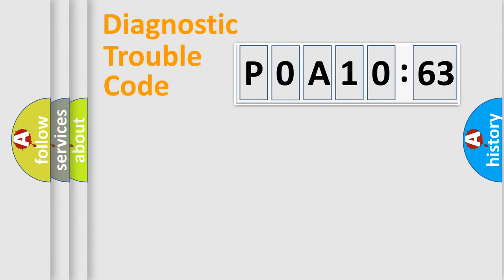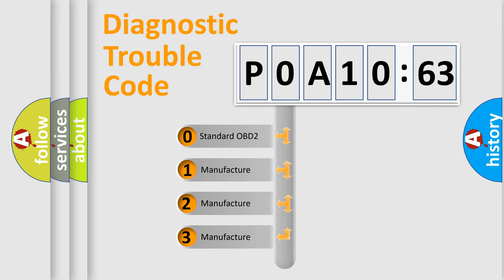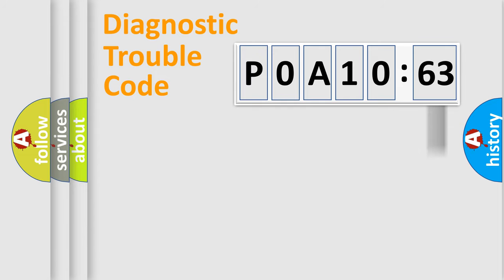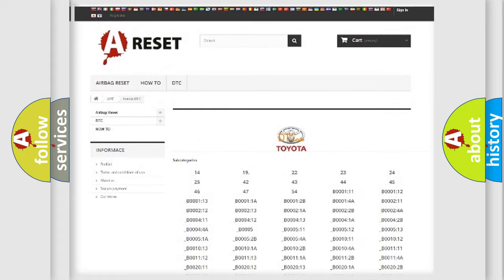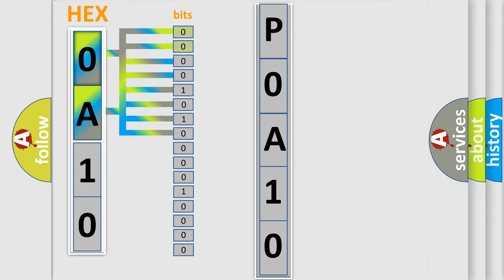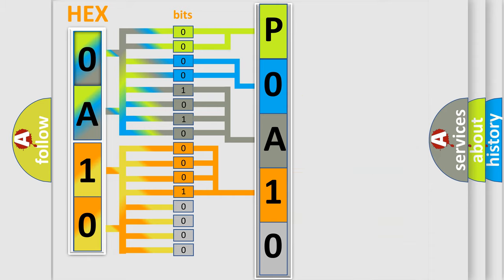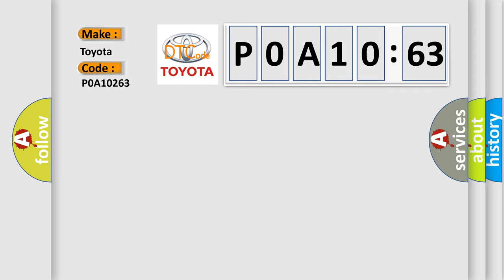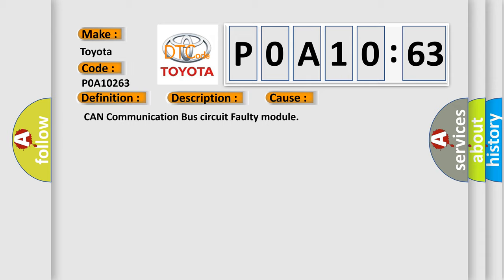DTC Toyota P0A10-263 Short Explanation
Contents:
0:21 Basic DTC analysis according to OBD2 protocol standard.
1:48 Insight into programming
2:58 A diagnostically understandable description of the Diagnostic Trouble Code
3:05 Basic error definition

Make:
Toyota
Code:
P0A10 263
Definition:
High Speed CAN Communication Bus
Description: